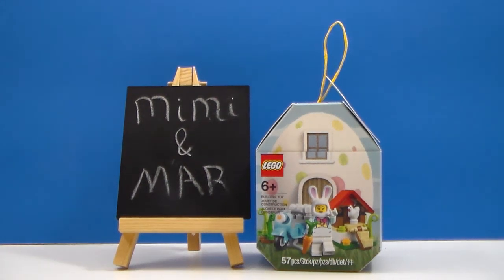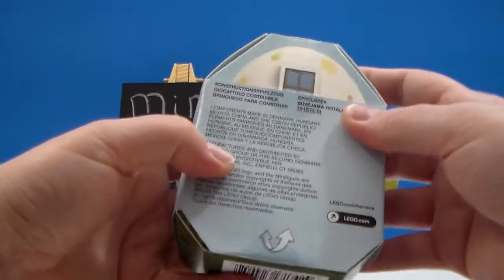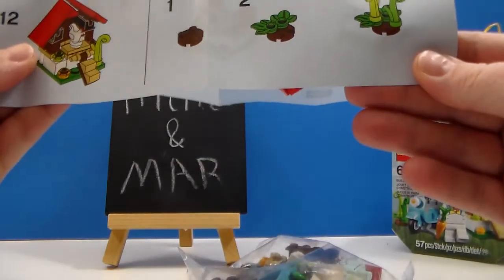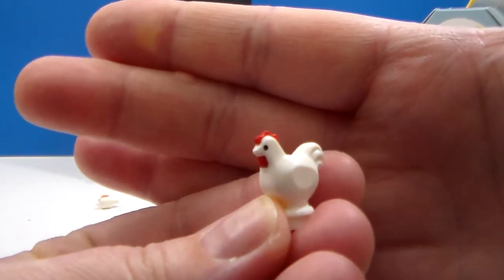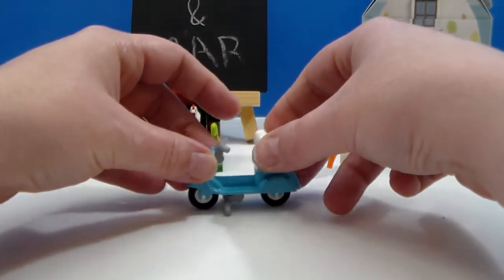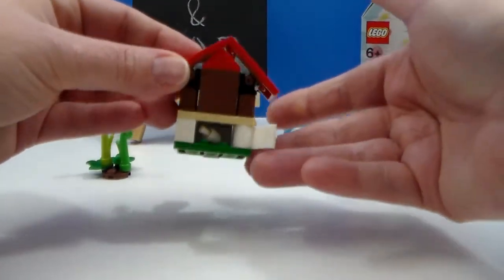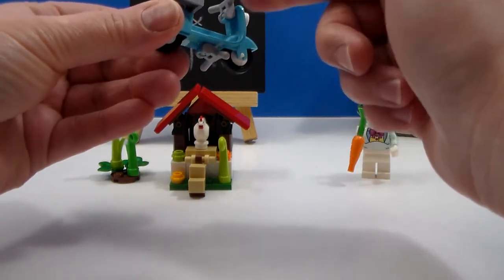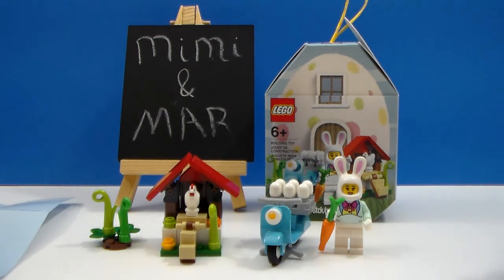LEGO Easter Bunny House 853990 Review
57 pieces

Retail Price $7.99 US Dollars
The packaging is nice and can be used as a decoration if you wanted too.
I purchased this at a Lego Store.

we would really appreciate it! If you like our content please let your
friends know about our channel. -Mar